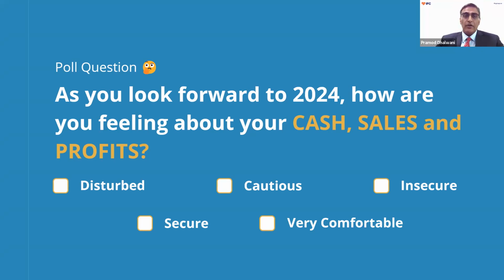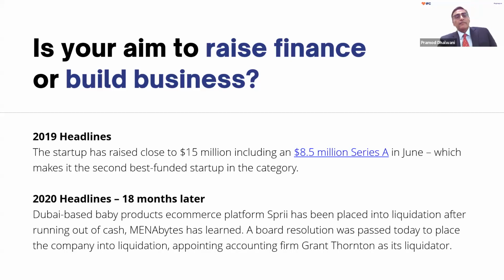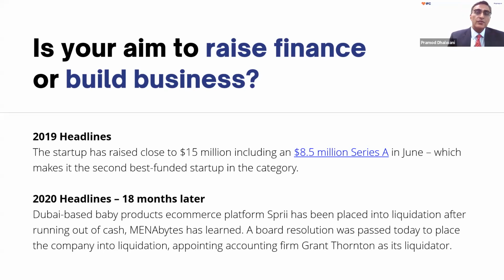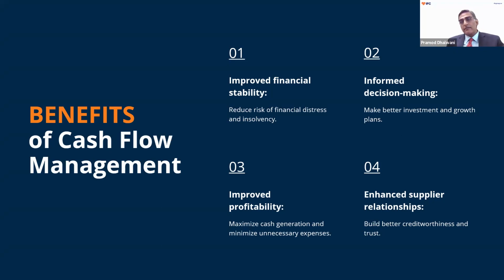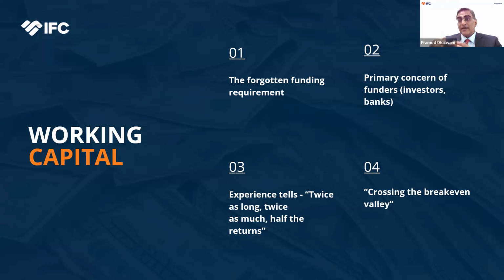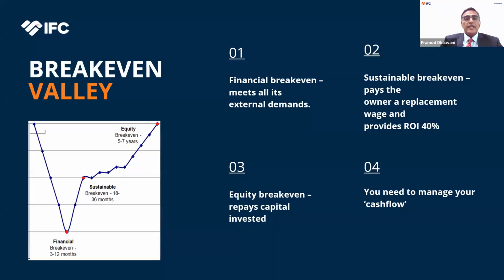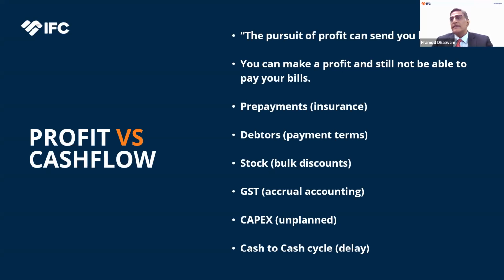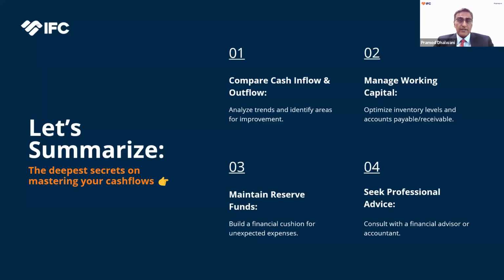Webinar Series: Cash Flow Management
Elevate your financial knowledge at no cost! In our first webinar on Cashflow Management, unlock the keys to effective financial oversight. ✅ Acquire valuable perspectives on the significance of cash flow and learn techniques to efficiently manage and optimize it, paving the way for the realization of your financial aspirations. Explore the complete webinar video now! 👆